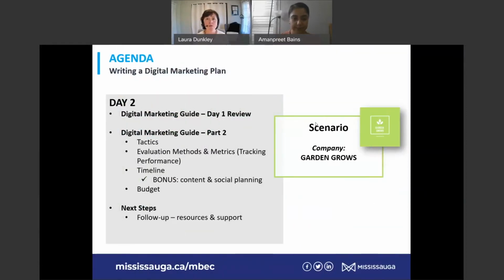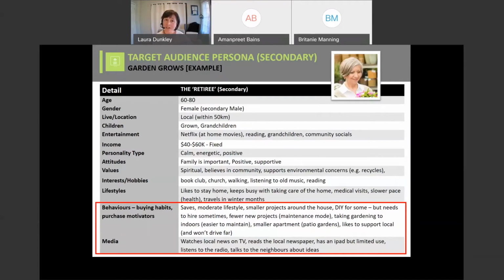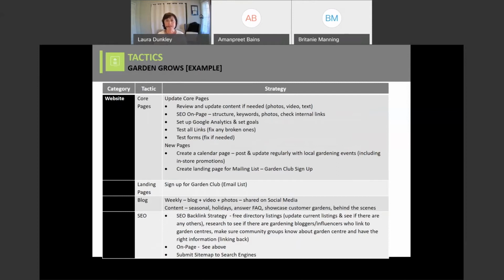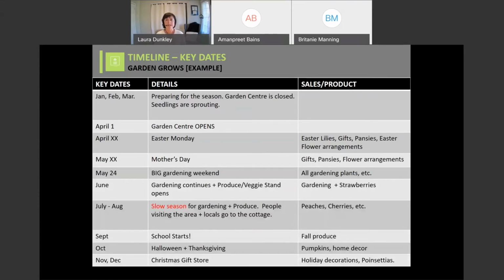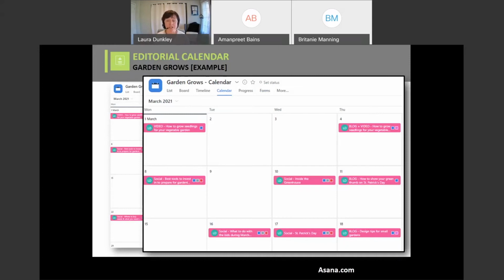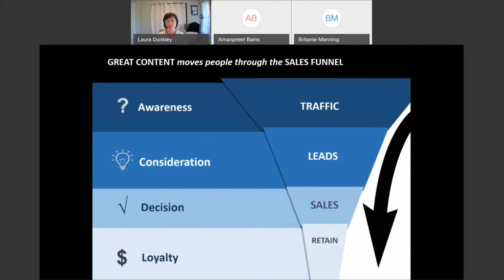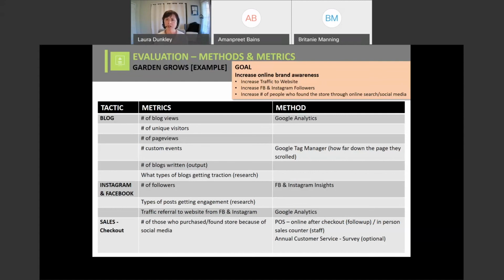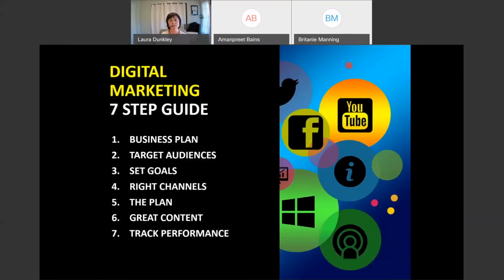How to Write a Digital Marketing Plan – Bootcamp Day 2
Learn how to take your digital marketing beyond the basics and discover a deeper understanding of how to build an effective online marketing strategy. During this two-part workshop, you will learn how to create a simple digital marketing plan from start-to-finish. The presenter will take you through each section of a digital marketing plan, including a sample company scenario.  It is helpful to have a basic understanding digital marketing and prior experience to get the most out of these sessions.   Course materials are available, including a digital marketing template, guide, and more.

o   Digital Marketing - 7 Steps – Overview
o   Digital Marketing Plan
  Executive Summary
  Background/Situational Analysis
  SWOT
  Business Goal(s)
  Marketing Goal(s) & Objectives
  Target Audiences

DAY 2
o   Digital Marketing Plan – Day 1 Review
o   Digital Marketing Plan (Continued)
  Tactics
  Evaluation Methods & Metrics
  Timeline
  BONUS: content & social planning
  Budget

To view other digital marketing webinars, including email marketing, content marketing, digital marketing 101, please